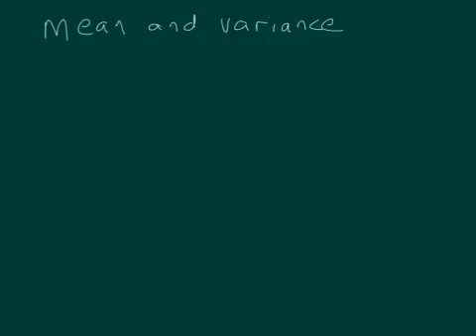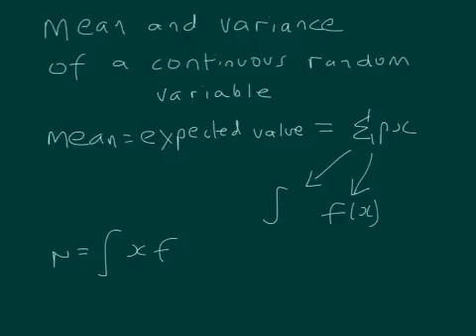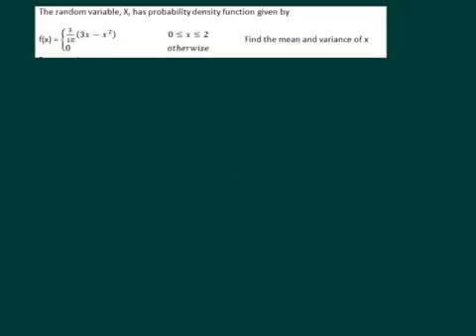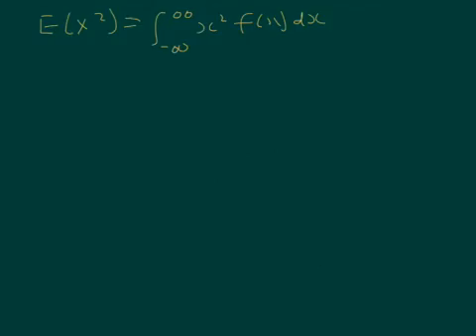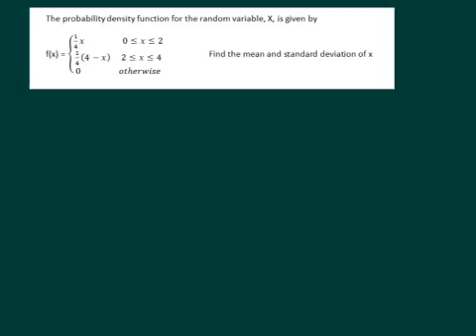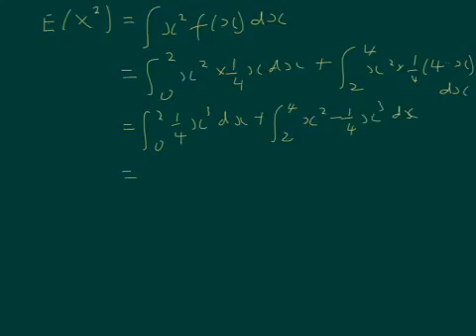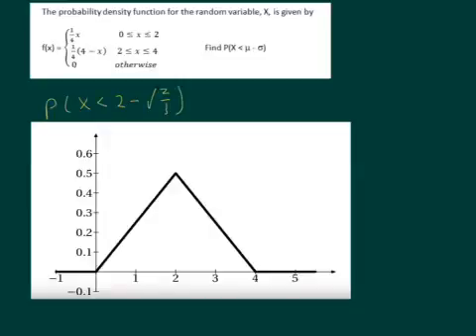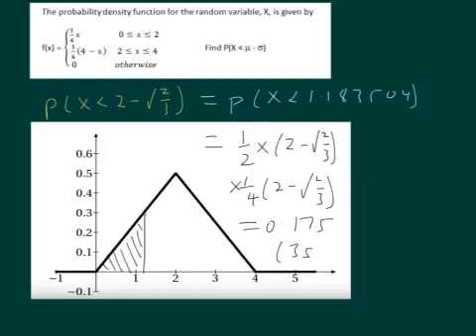S2 Continuous Random Variables - E(X) and Var (X)